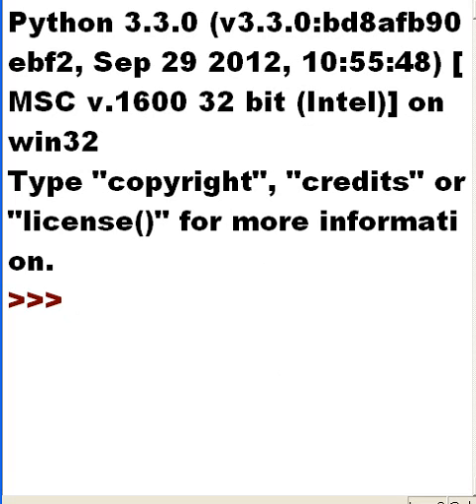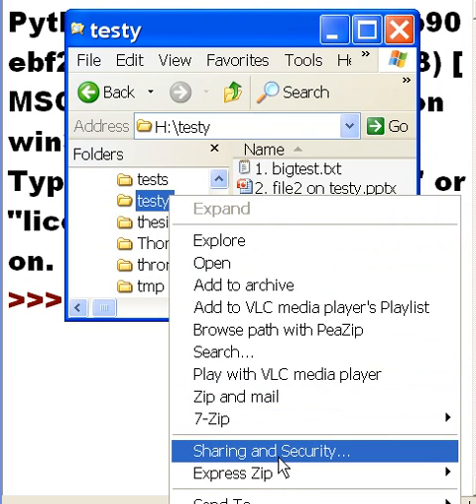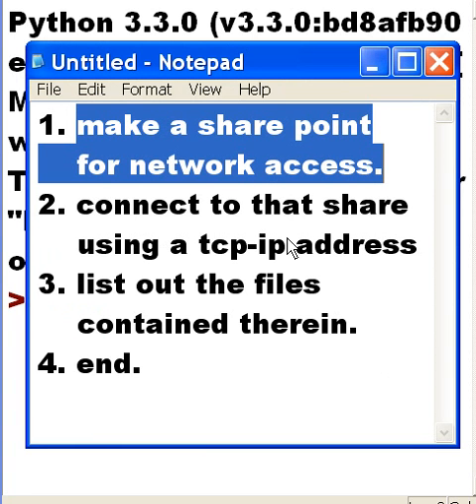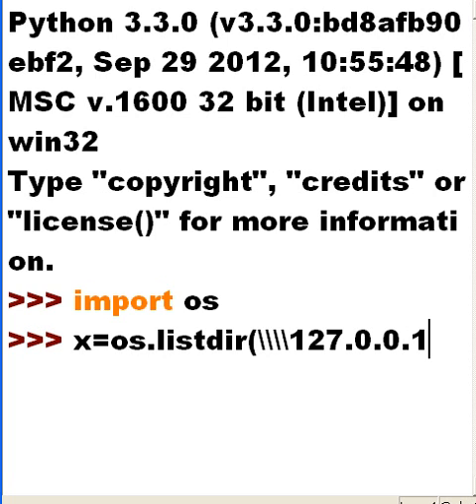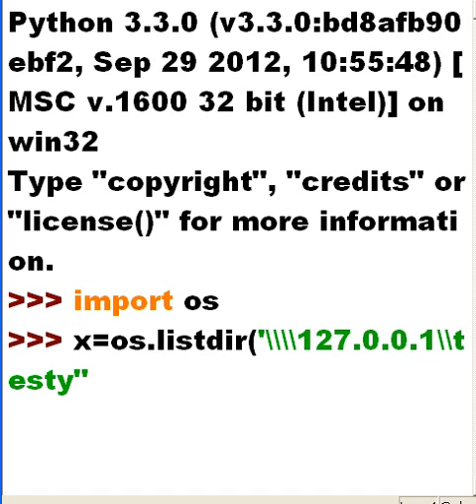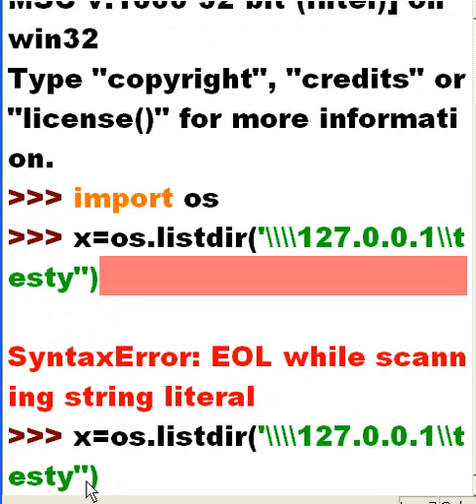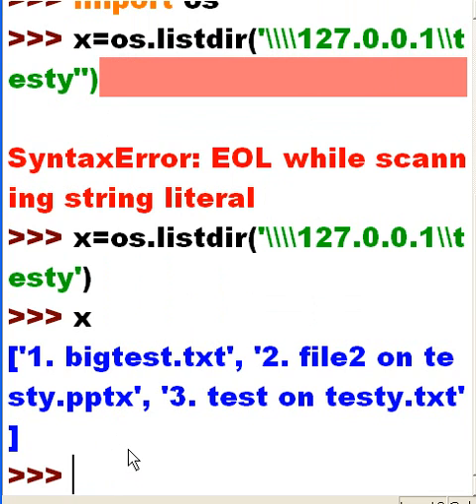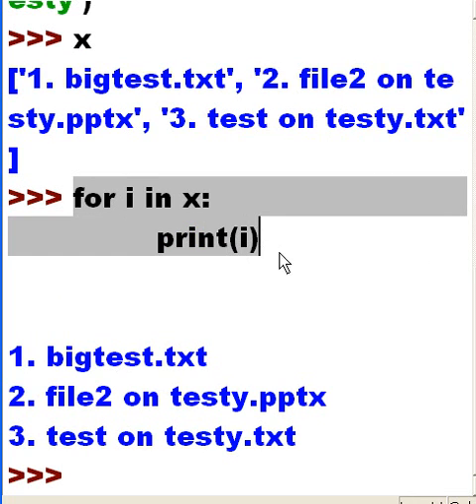Python Network File Access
I do the following:
create a share point
access that share point via \\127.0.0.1\\share-pt
list out the files contained therein